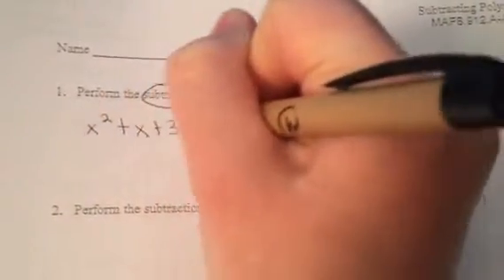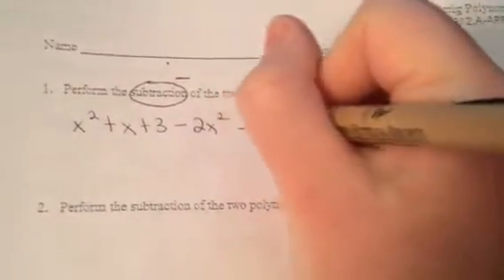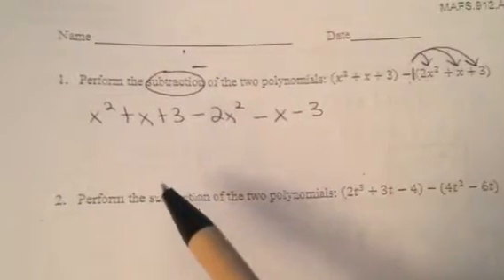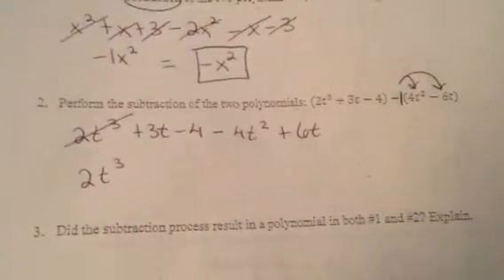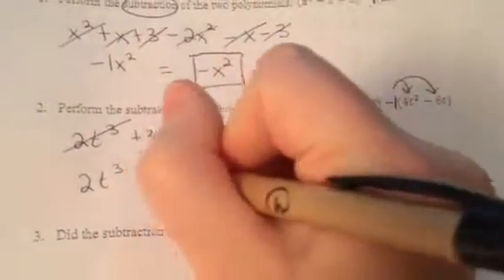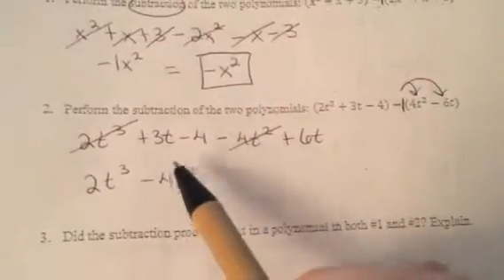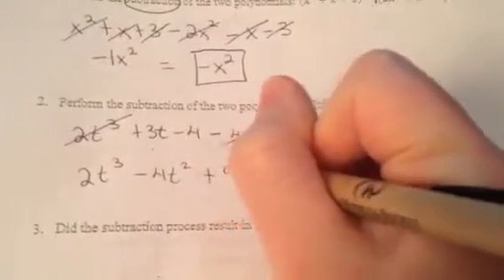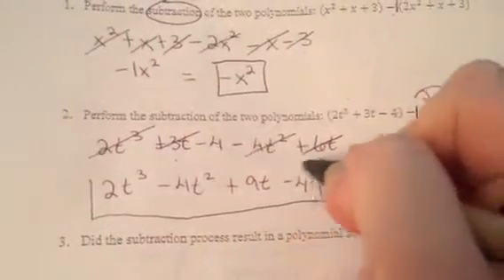Alg 1 fsa review packet 1, page 4